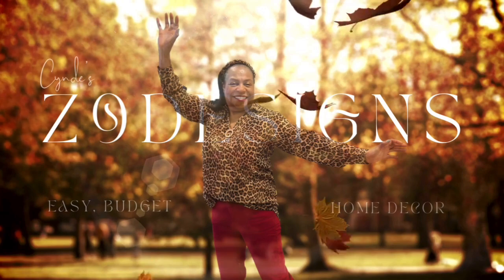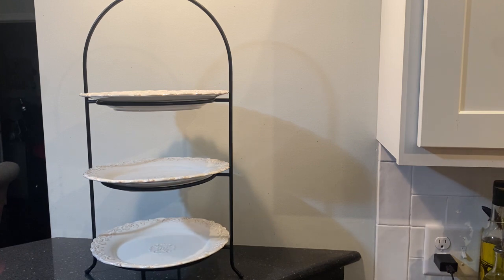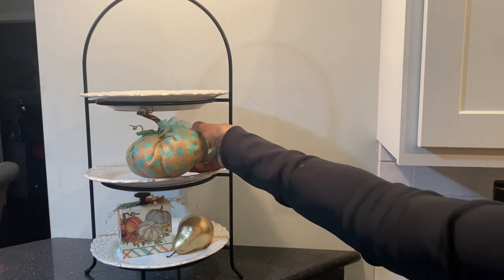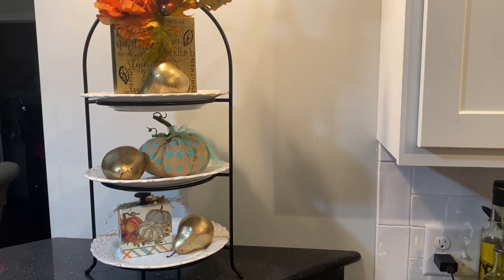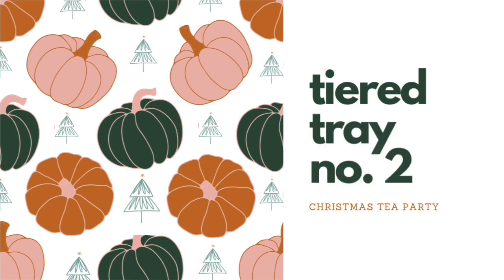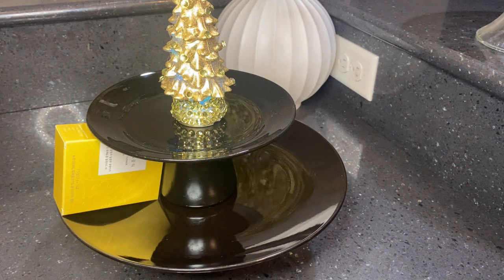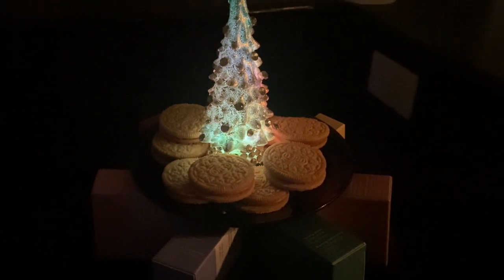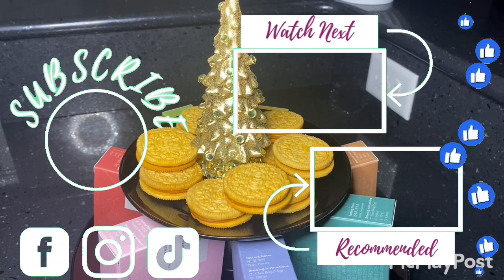From Gourds to Garlands: Autumn & Holiday Tiered Trays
🍁🎄 Welcome, lovely viewers, to the Z9Design YouTube channel – your one-stop destination for all things creative and crafty! We're on a mission to hit 1500 subscribers before the year's end, and with only 81 days left, your support means the world to us. 🌟 Don't forget, when we reach our goal, there's an exciting prize giveaway waiting for one lucky subscriber. Let's make this happen together! Huge thanks to all the wonderful folks who joined us last week; your support fuels our creative journey. 🙌 Share our channel with a friend, and let's spread the crafting love far and wide!

🍁🎄 Ready to create eye-catching, party-perfect tiered trays for both the fall and Christmas seasons? 🍂🎅 We've got you covered with a treasure trove of DIY ideas and inspiration. Dive into the autumnal warmth with rustic pumpkins, cozy candles, and fall foliage. Then, as the snowflakes start to fall, transform your tray into a winter wonderland with sparkling christmas tree, and treats for Santa (or just you!). Get ready to impress your guests and elevate your home decor game for the holidays!

🍁🎄 We want to extend a heartfelt thank you to our fantastic hosts of the Fall Tiered Tray challenge. 🙏 Be sure to check out their incredible channels for even more crafting inspiration: @TheGraceLifeDIYHomeDecor  and @DeborahCabassaHomeLiving  Your support means the world to us, and we're grateful to be part of this creative community. 🌟 And don't forget to explore the other talented crafters in our playlist; you'll discover a world of crafting magic!

🪅🎨 Let's make this holiday season unforgettable together! 🍁🎅🎨 CraftingCommunity DIYDecor HolidayMagic 🌟